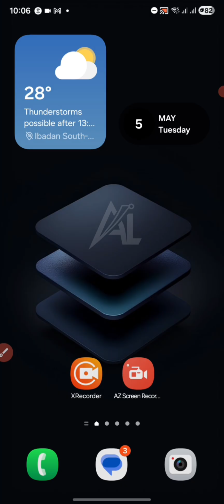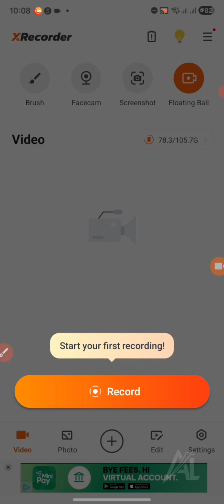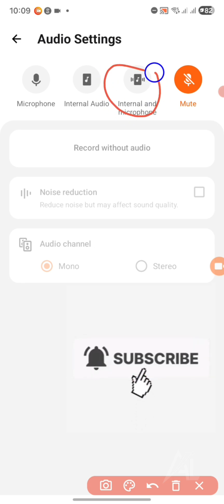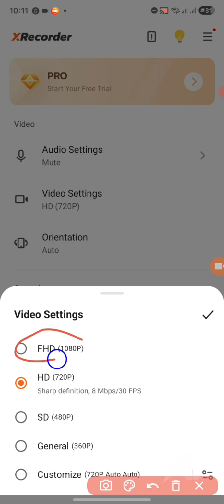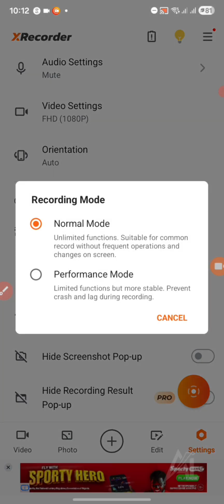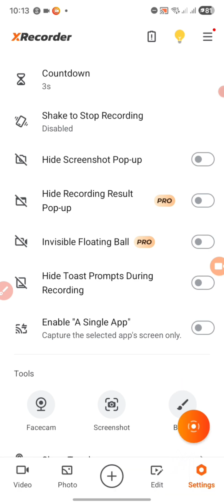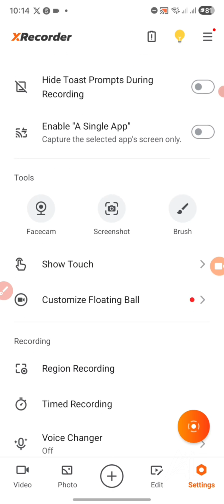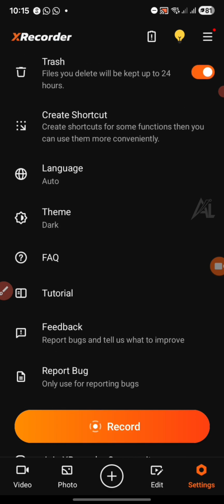Xrecorder Settings for Smooth Screen Recording (No Watermark, No Lag) Pt 1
Want smooth, high-quality screen recordings for your content?
In this tutorial, I'll show you the exact Xrecorder settings
you need to record your screen like a pro — no lag, no blur,
no bad audio.

Whether you're a YouTuber, a coach, or a content creator,
Xrecorder is one of the best free screen recording apps for
Android. And in this video, I'm breaking down every setting
you need to get the best results.

✅ What You'll Learn:
- The best Xrecorder settings for high quality recording
- How to set the right resolution and frame rate
- How to get clear audio in your screen recordings
- How to start and stop recordings smoothly
- Common mistakes to avoid when using Xrecorder

⏱ Chapters:
0:00 How to Record Your Screen in High Quality with Xrecorder
0:30 What is Xrecorder and Why Content Creators Use It
1:15 How to Download and Install Xrecorder
2:00 Best Xrecorder Settings for High Quality Recording
3:30 How to Set the Right Resolution and Frame Rate
4:45 Audio Settings for Clear Screen Recording
6:00 How to Start and Stop a Recording Smoothly
7:00 Common Xrecorder Mistakes to Avoid
7:30 Final Tips for Better Screen Recording

tips and tutorials.